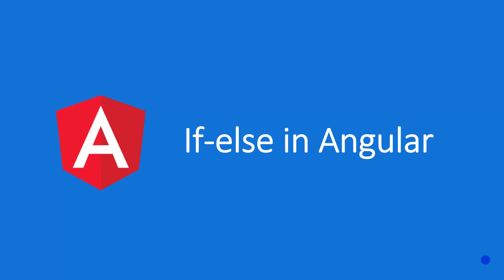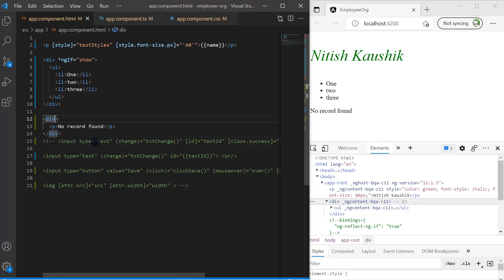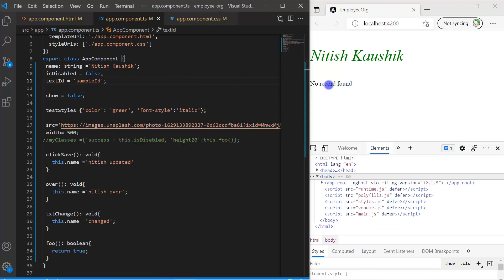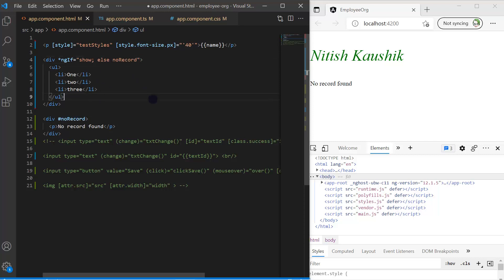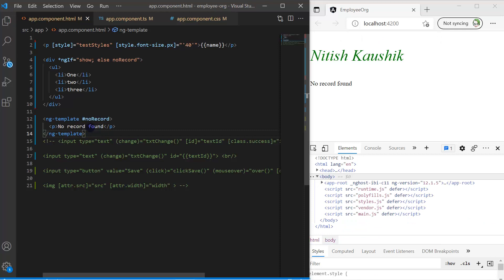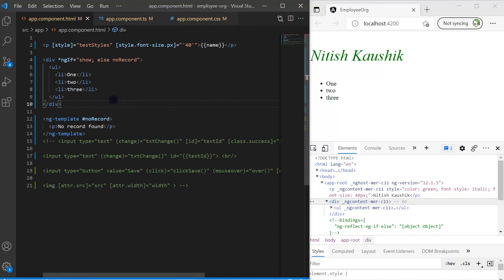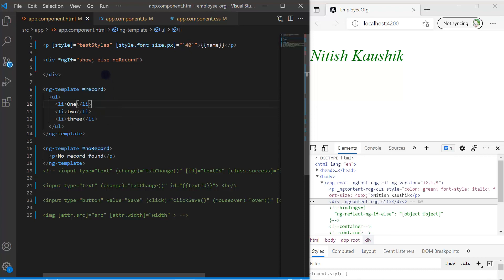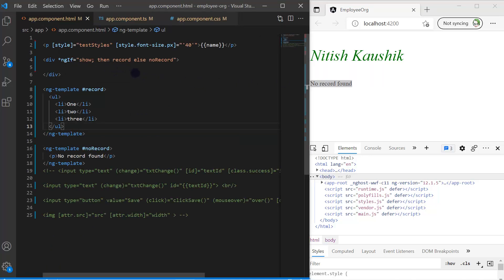If else in Angular HTML Template | Angular Tutorial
If else in Angular HTML Template